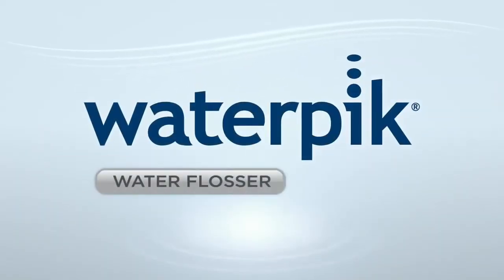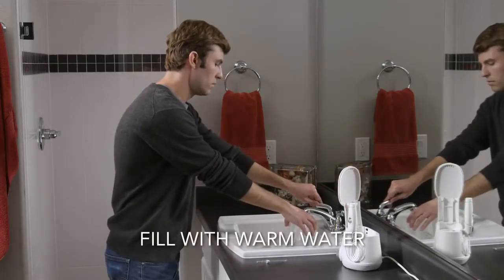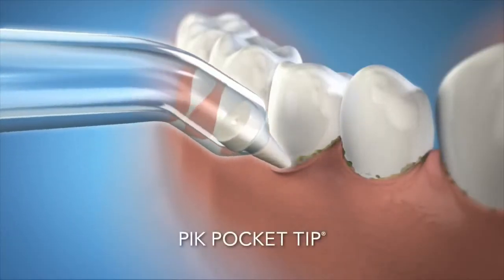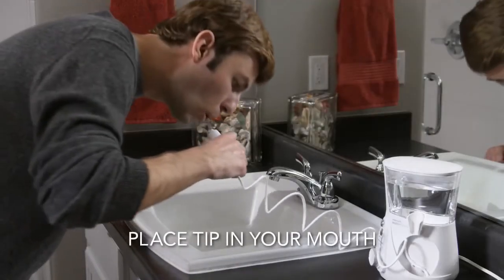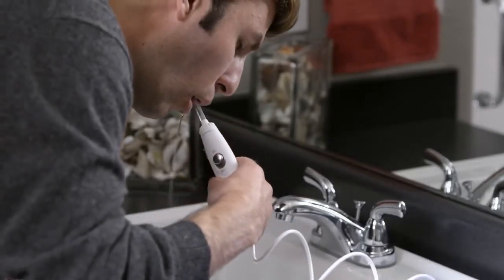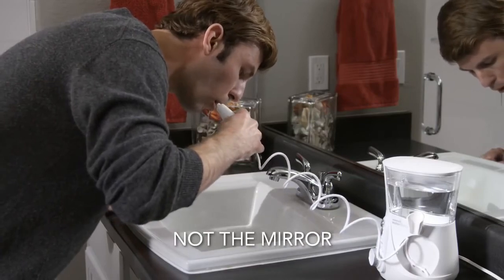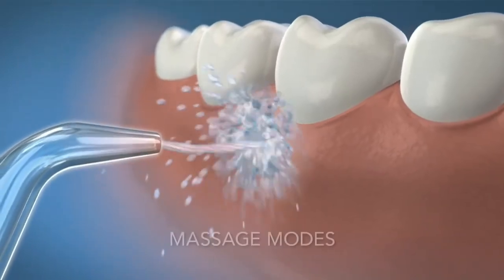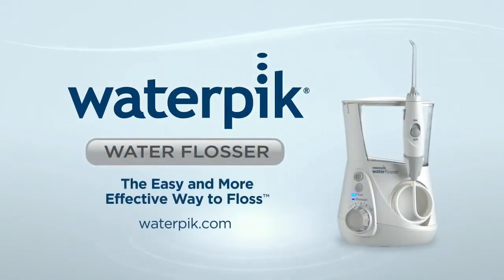Dental Hygiene Full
Dental Hygiene Research Class Presentation